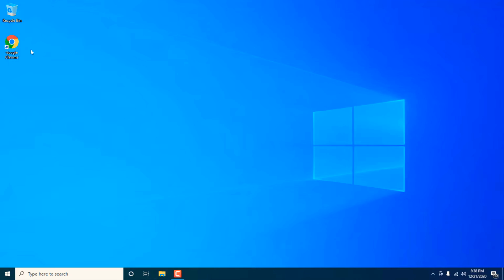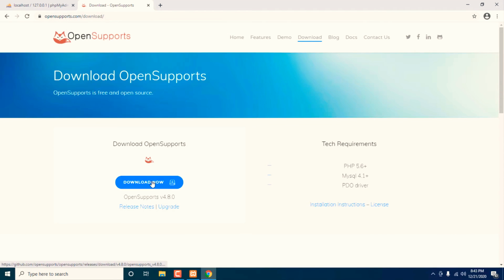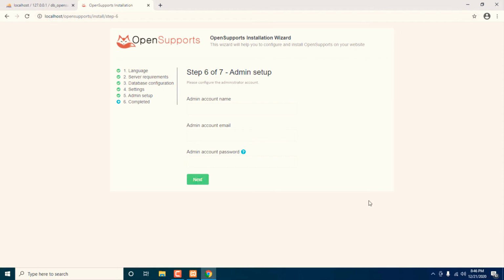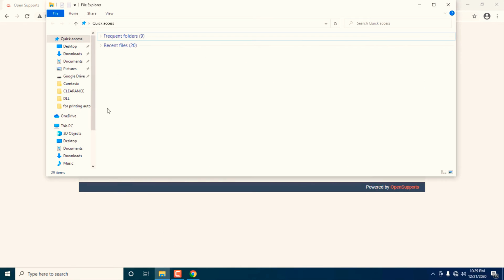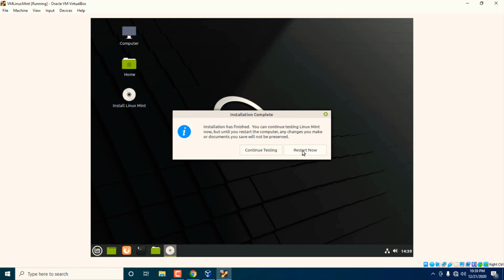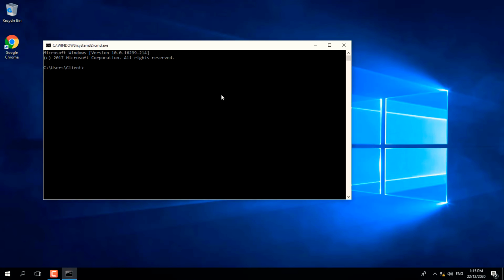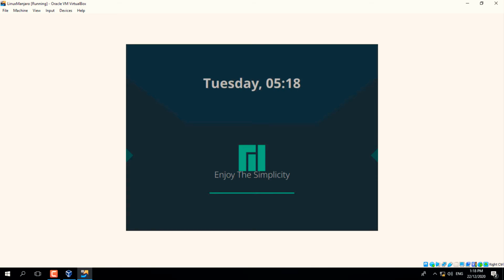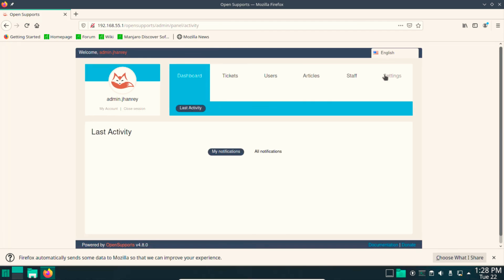Configuring Workstations: Web Server, Web Application and Virtual Machines